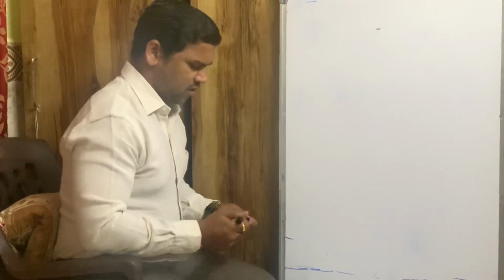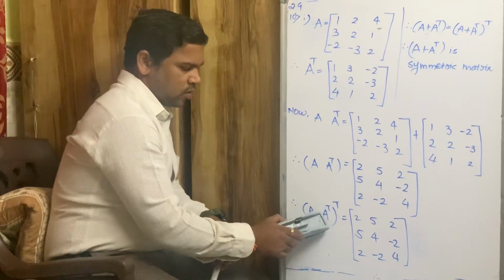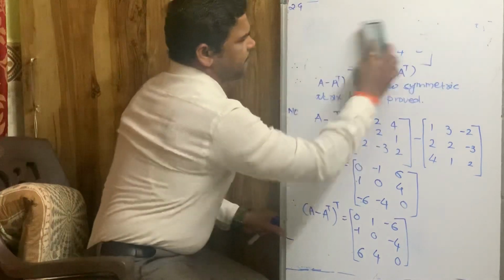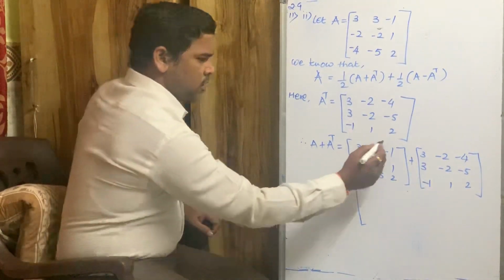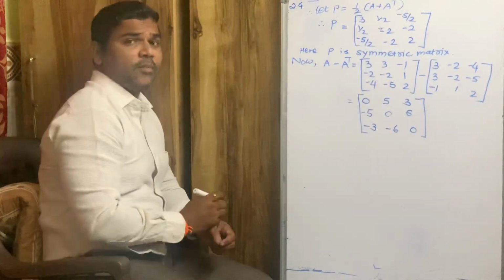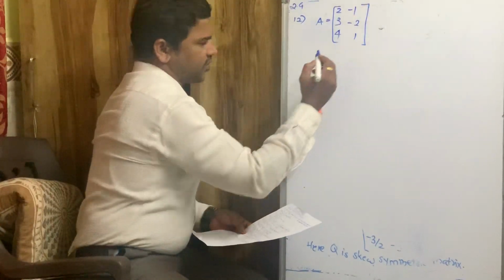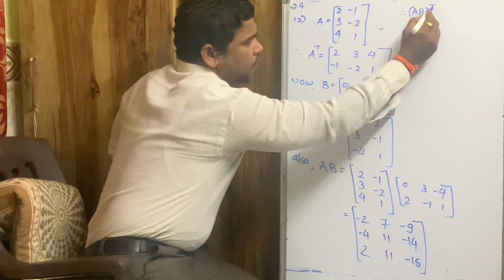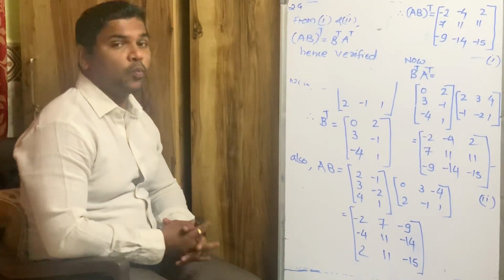12th Matrices Ex 2.4 Q10,11,12